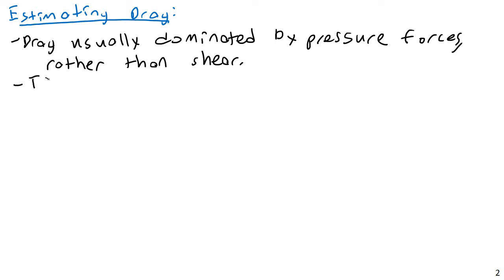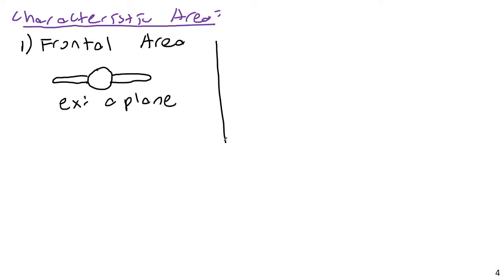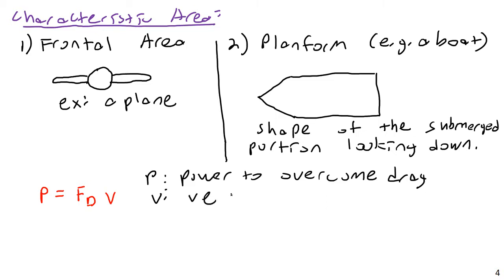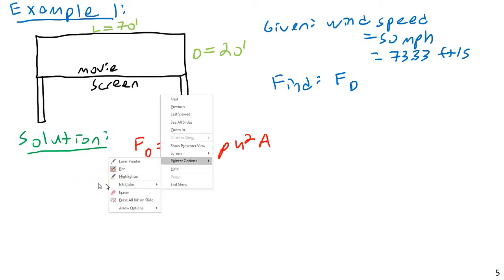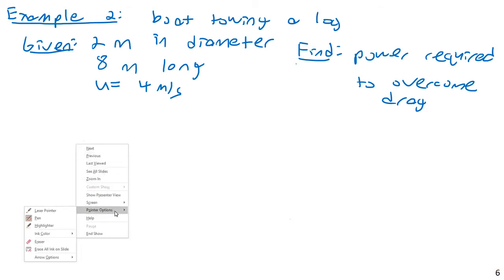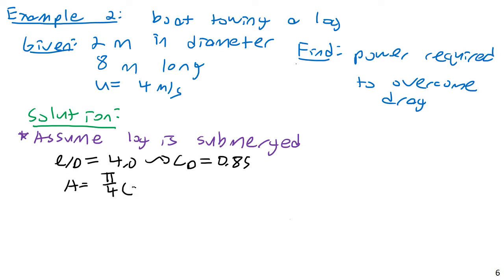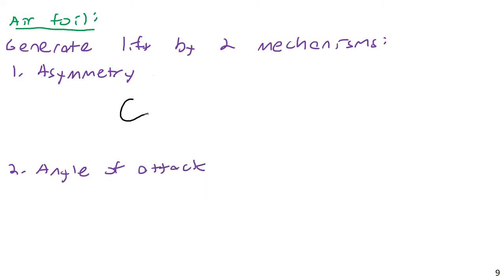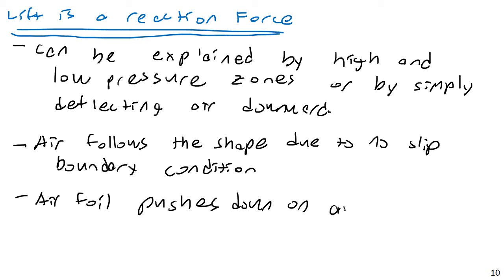Drag and Lift 2 - Fluid Mechanics